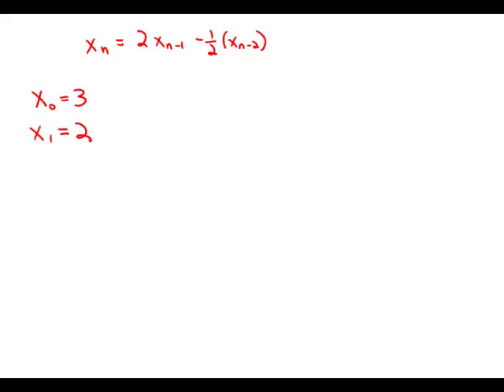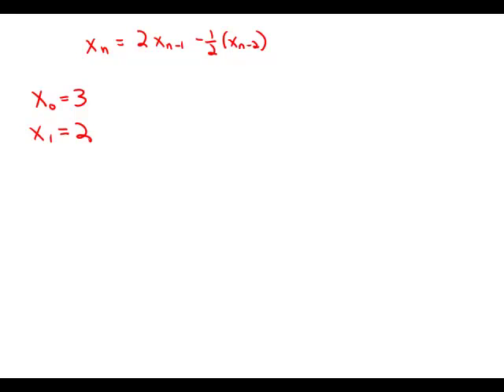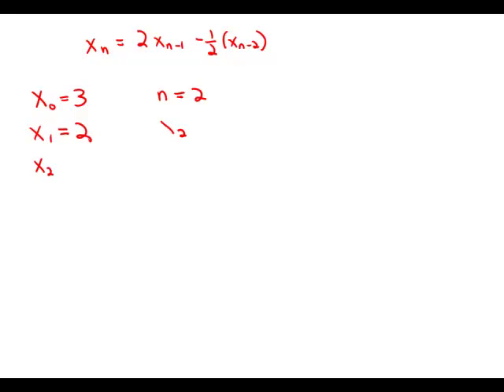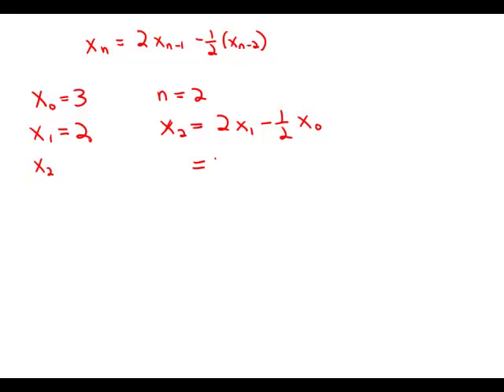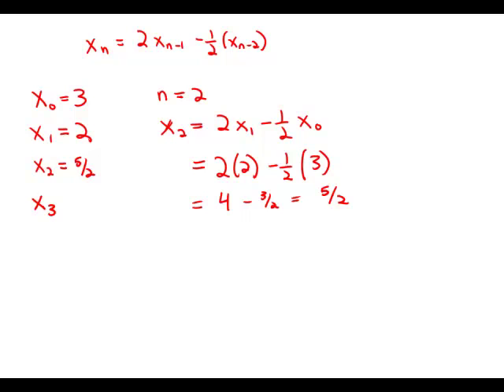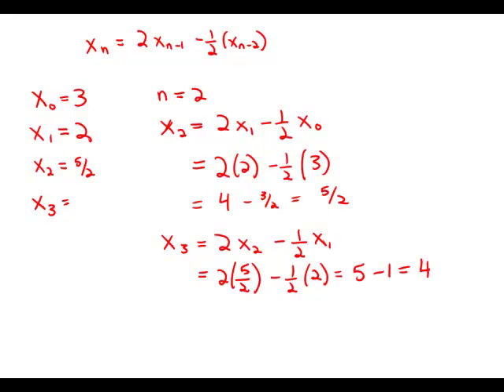GMAT Official Guide 12: Problem Solving 146